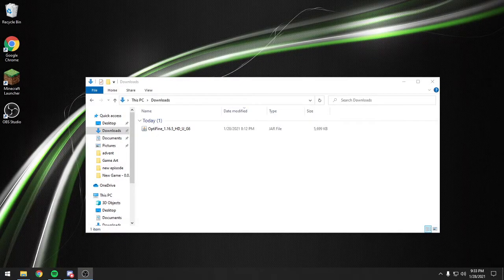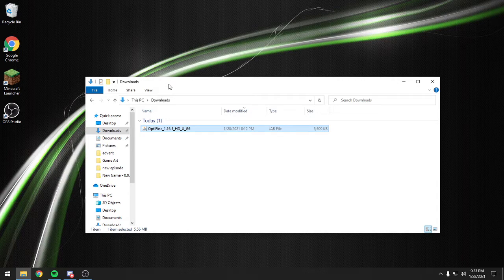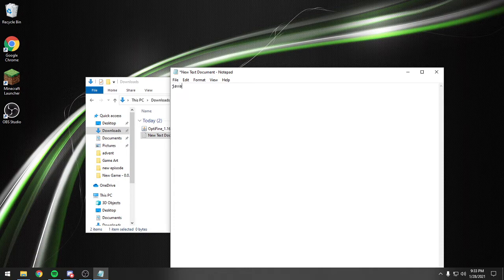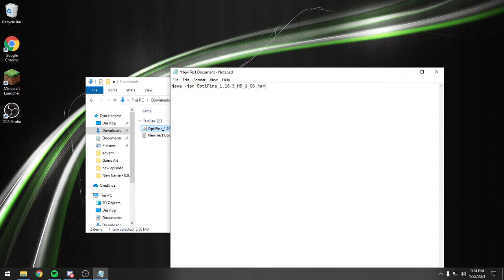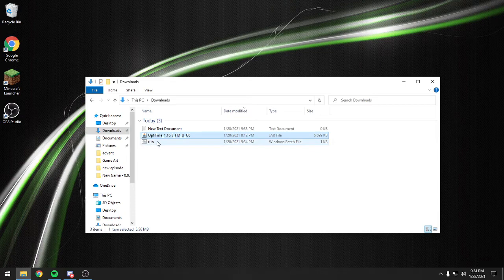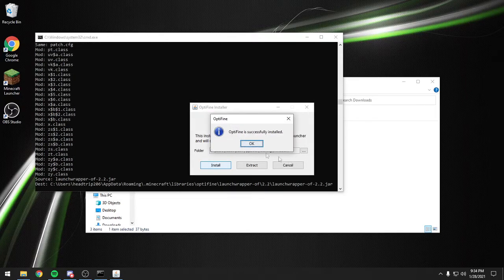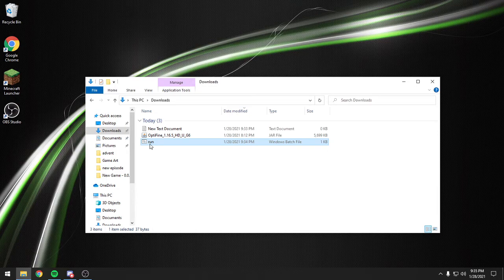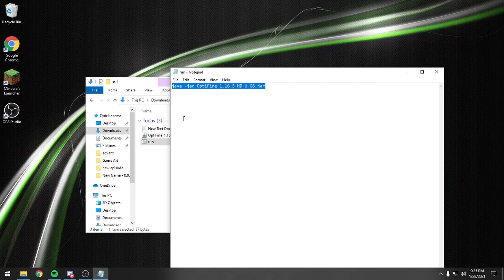Java files wont open EASY fix!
Having issues opening java files? Follow this quick tutorial and this should fix your issue.

java -jar OptiFine_1.16.5_HD_U_G6.jar
save file as run.bat